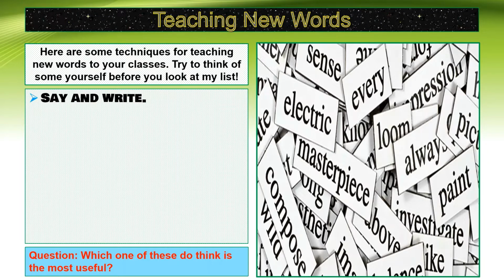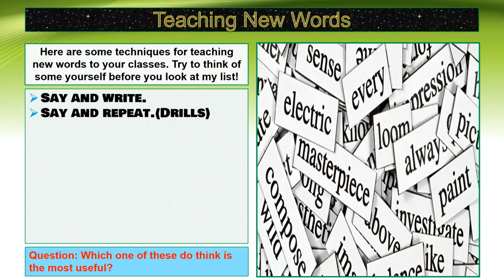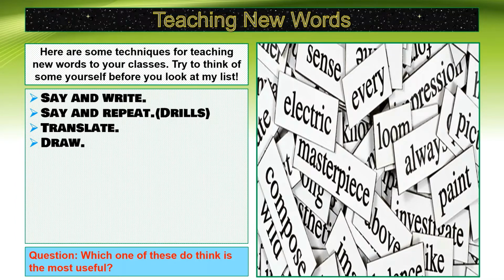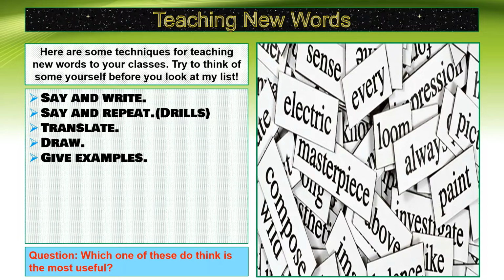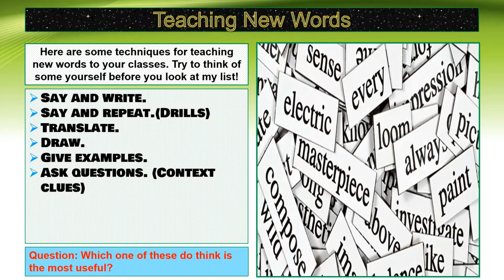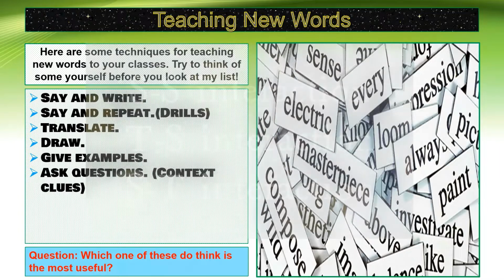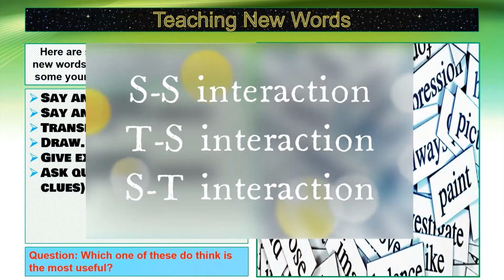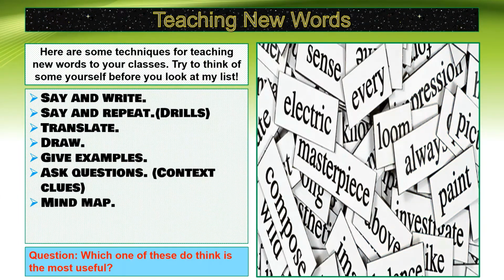Teaching Vocabulary | ESL Course | Part 1: Presenting New Words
Welcome to The Essential TEFL Guide: Teaching Vocabulary.
In this lesson, we will cover a variety of different techniques for presenting and learning new vocabulary in the classroom. We will look at CCQs and how to use them effectively, and we will look at how to give purposeful examples and context clues to help students understand and retain the content. Furthermore, we will go over some of these techniques in more detail and look at different ways teachers can utilize and make use of them in their classes.

TASK FOR YOU!!
What are the best techniques to present these words to your classes?
Think about the techniques used in the course and how you can adapt and make use of them for your specific classes.

For this activity, you can generalize or you can try to make 2 different plans, one for younger learners and one for older learners.

Head, Clock, Door, Pencil
Cow, Pig, Tree, Flower.
Sneeze, Laugh, Snore, Cough

If anyone is interested in learning more please check out my courses.

Any comments or suggestions please leave below.